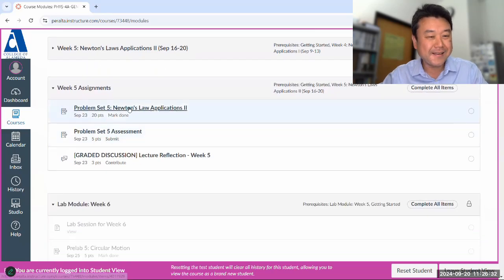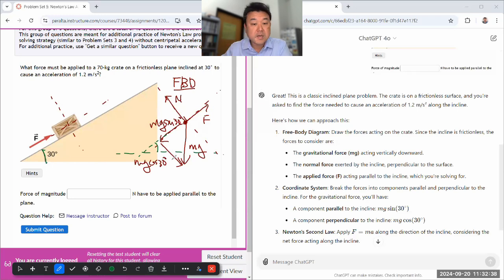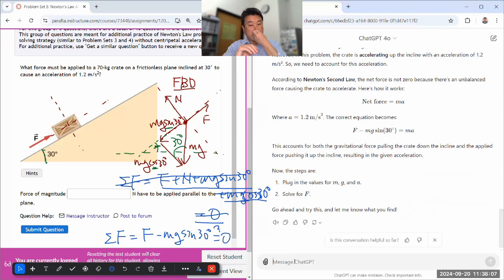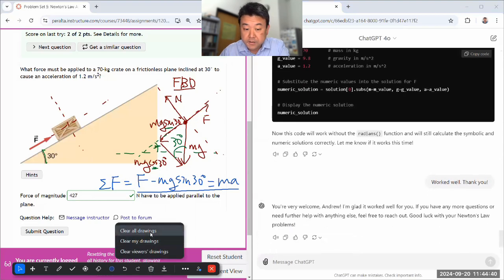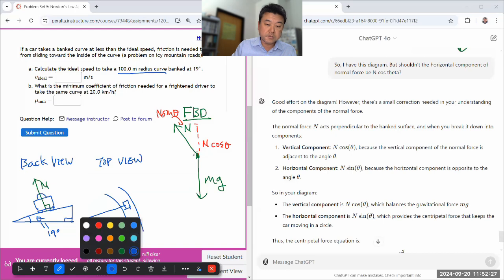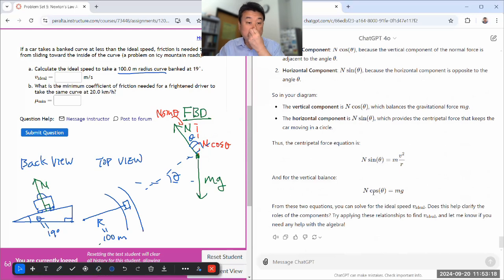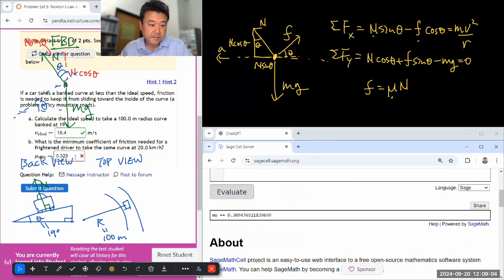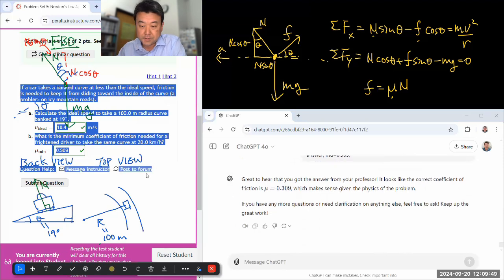Physics 4A - Problem Solving with ChatGPT 4o - Set 5